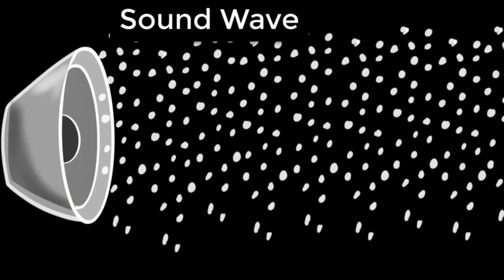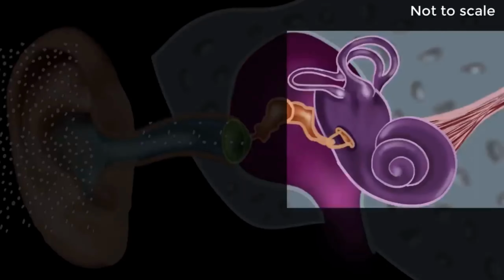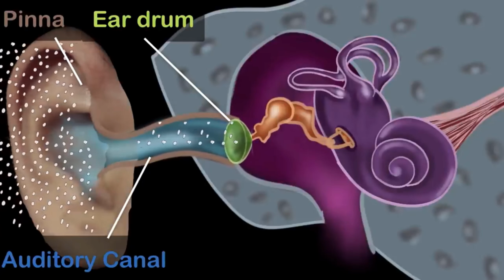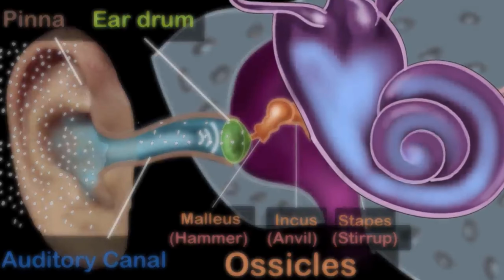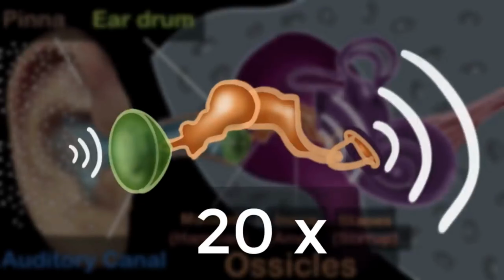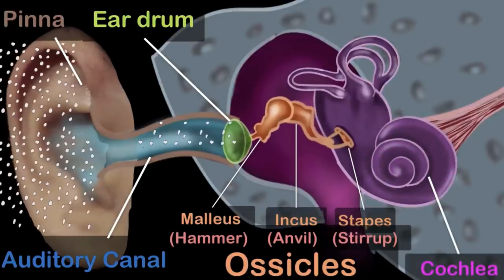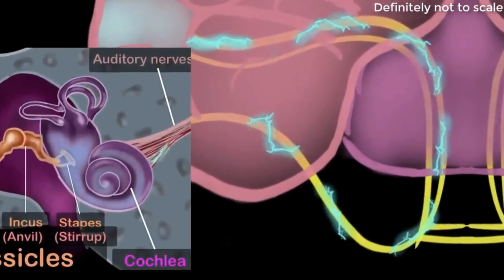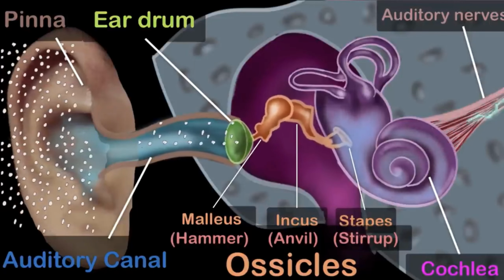How human ear works with sound waves animation? 🔊🌊😄human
How human ear works with sound waves animation?